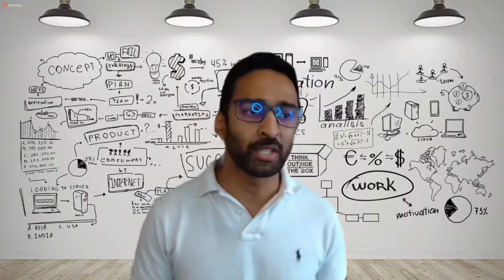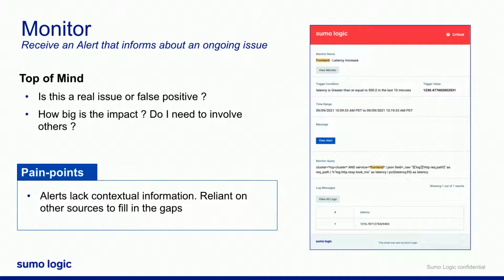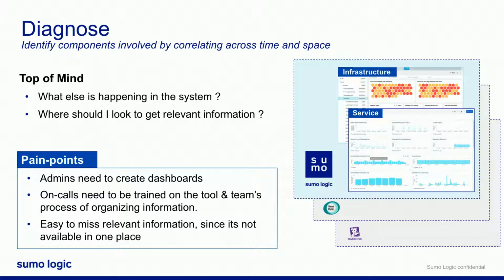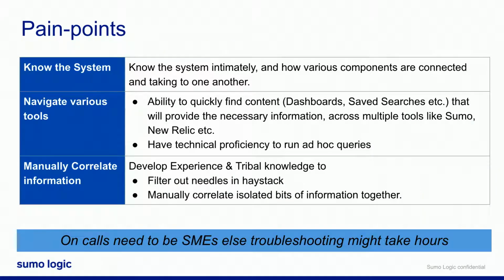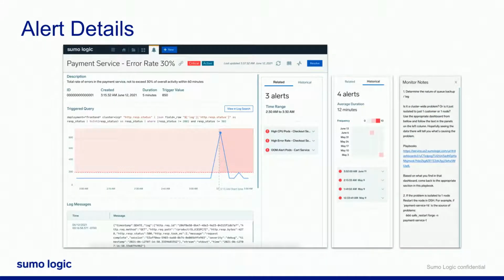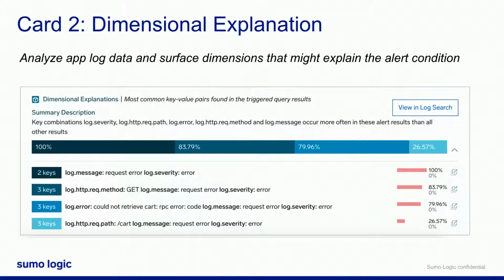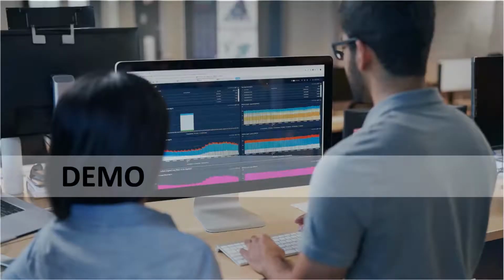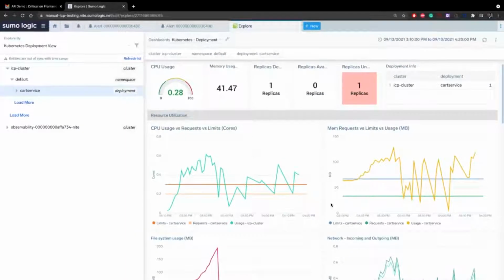Spotlight session: Alert response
Observers are tasked with firefighting production issues quickly. They have to quickly investigate issues and identify the root cause and subsequently fix it. This entire process usually requires years of hands-on-experience triaging similar problems, as well as deep knowledge of the production system architecture and supporting tools. Sumo Logic Alert Response helps solve these problems for our users by delivering key insights to on-call Observers via a rich dashboard with easy-to-consume "cards." Watch this spotlight session to learn how Alert Response helps observers: